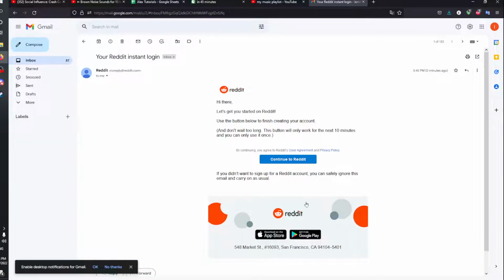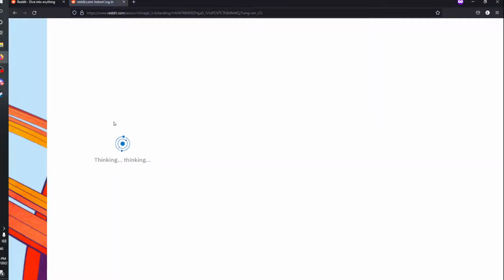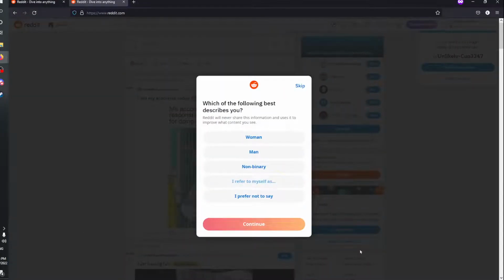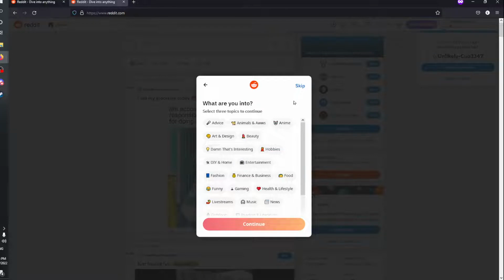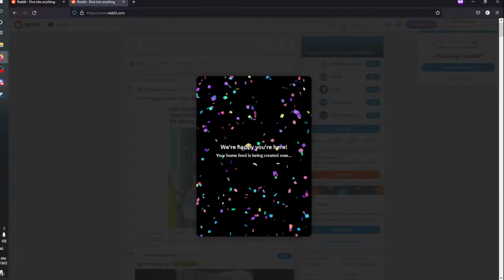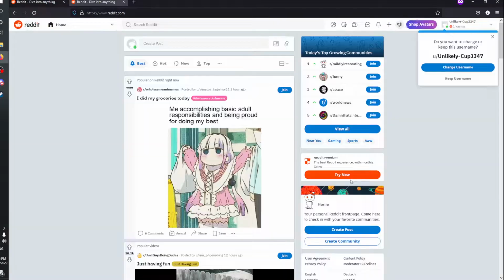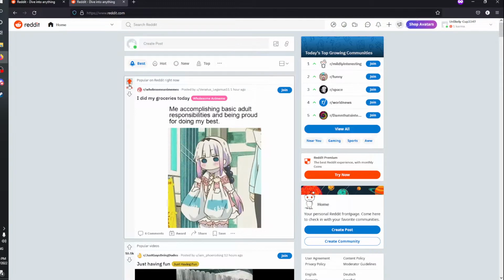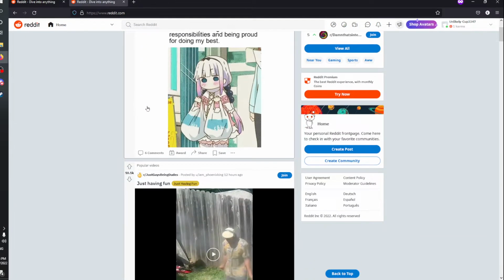How To Create Reddit Account Tutorial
Today I show how to create reddit account,create reddit account,reddit account create,how to create a reddit account,creating a reddit account,how to create reddit account pc,reddit sign up,how to use reddit